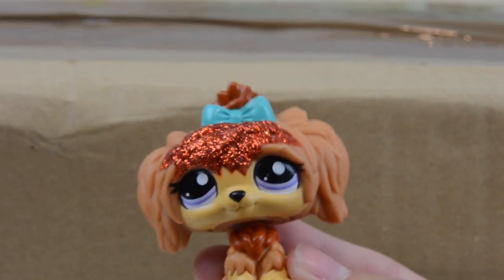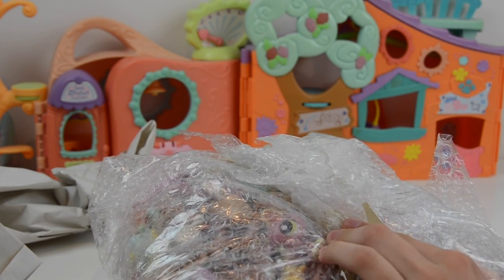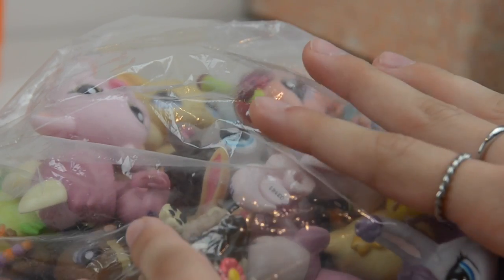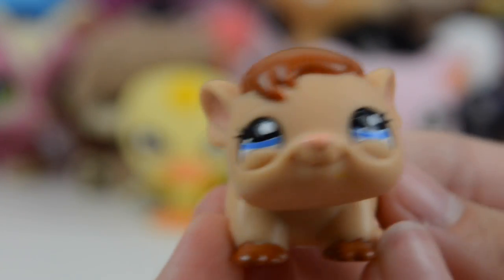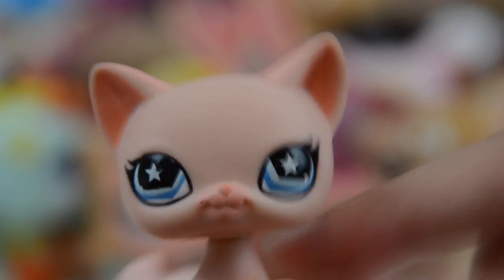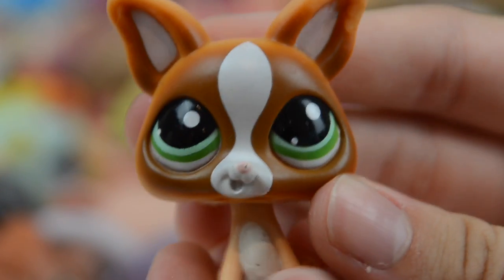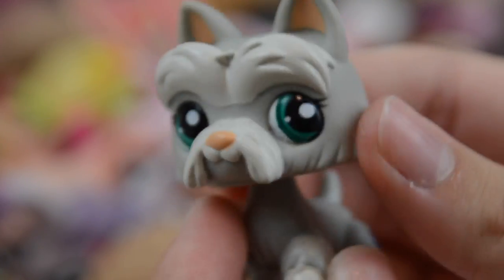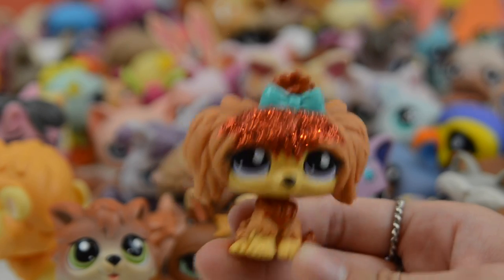Opening a HUGE LPS Lot! | Over 90 pets! | Littlest Pet Shop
So, I managed to get my paws on this huge lot of LPS! This is the first LPS lot I've ever bought and I'm so excited to add all these cuties to my wonderful collection!

Have an amazing day my lovelies! ♥

AUDIO CREDITS

Weekend In The City   2:43   Silent Partner Pop | Bright
Sand Castles  2:25 The Green Orbs Children's | Romantic